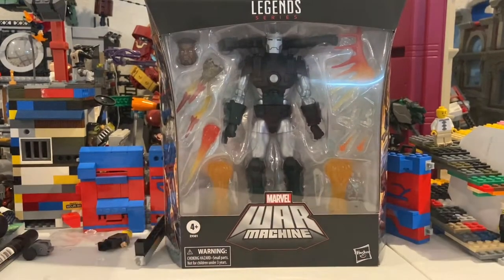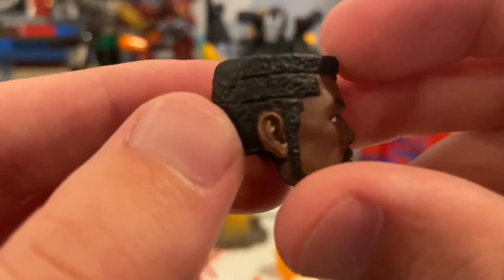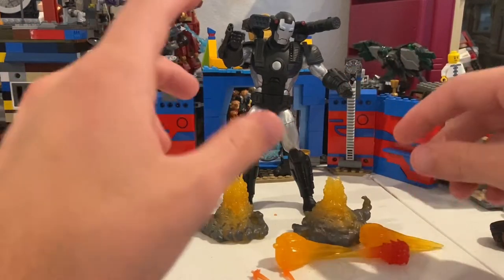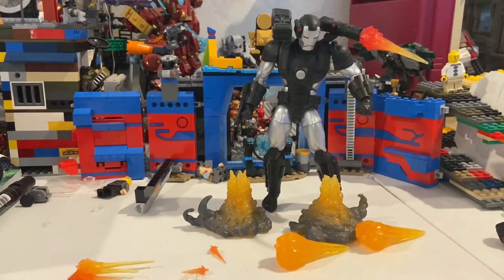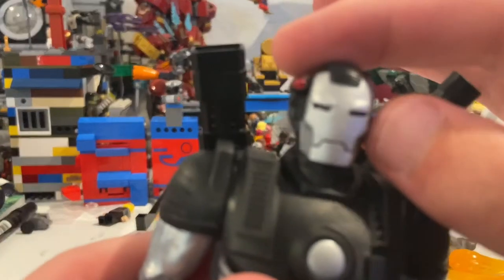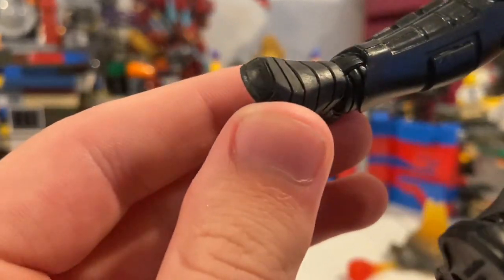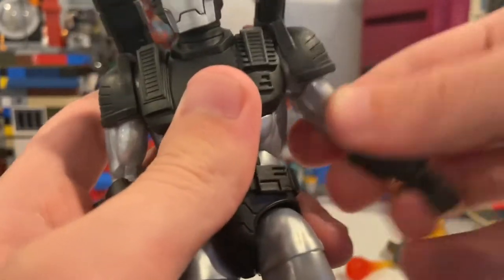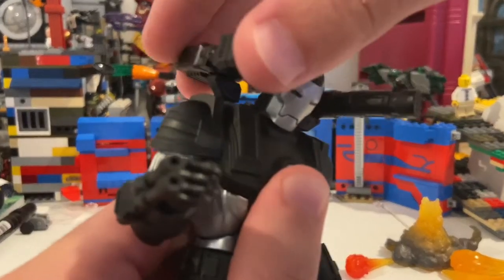MARVEL LEGENDS- War Machine Deluxe Review